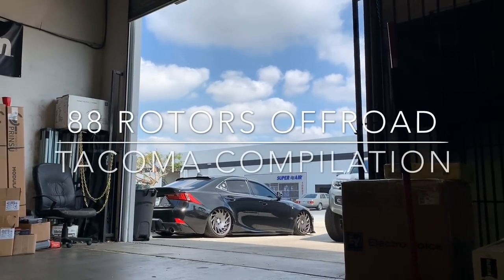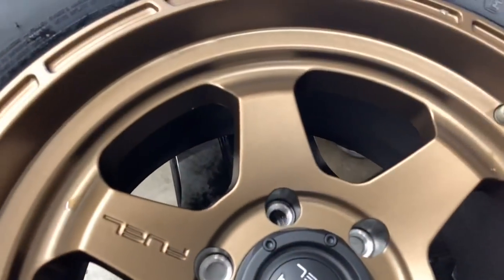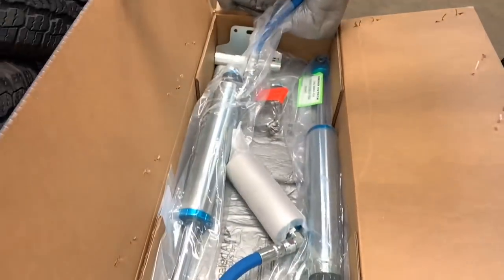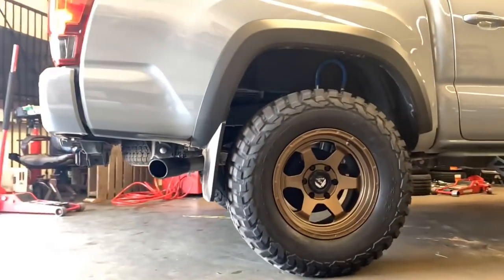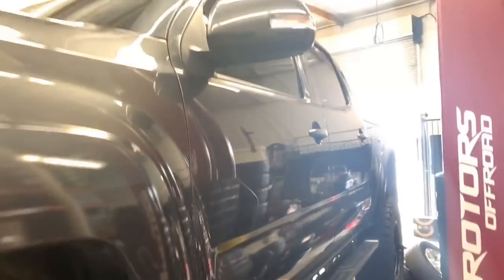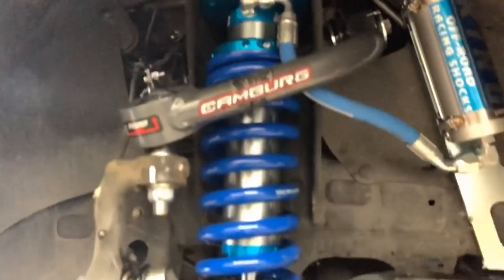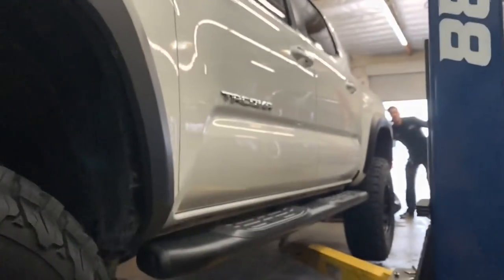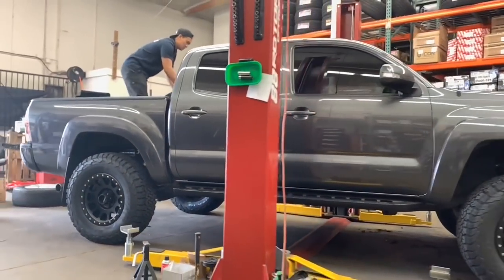Cement Grey 2018 Tacoma King Suspension & Camburg UCA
88ROTORS OFFROAD